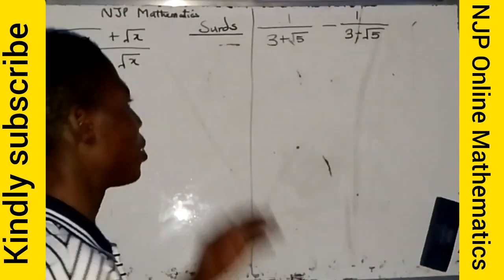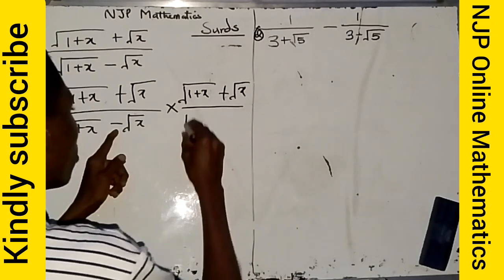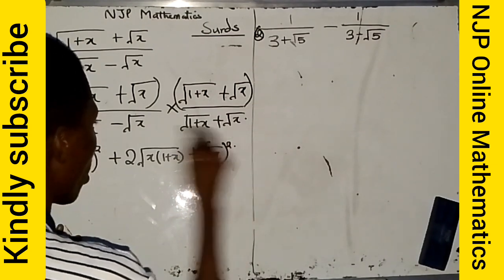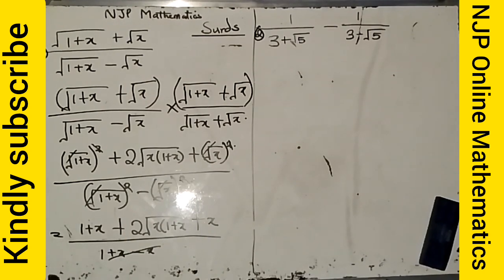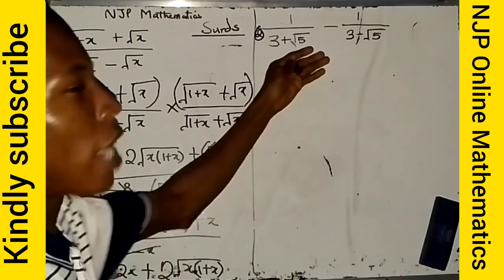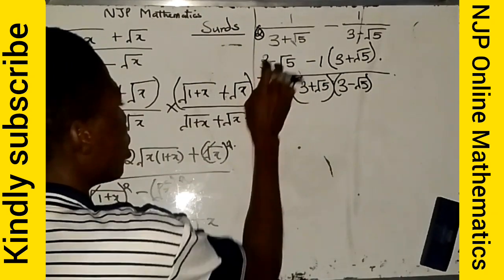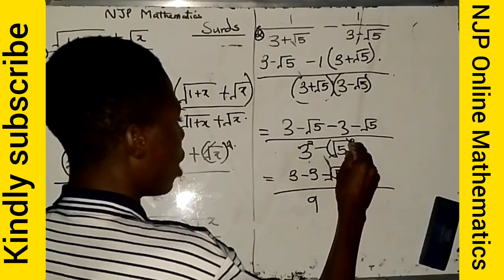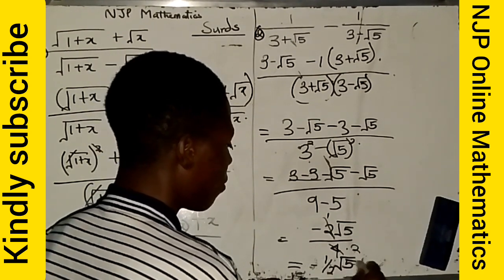HOW TO RATIONALIZE BY CONJUGATING THE DENOMINATOR.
Beautiful teaching.